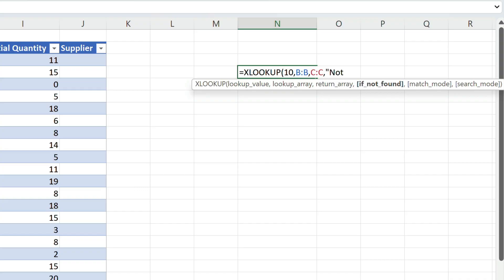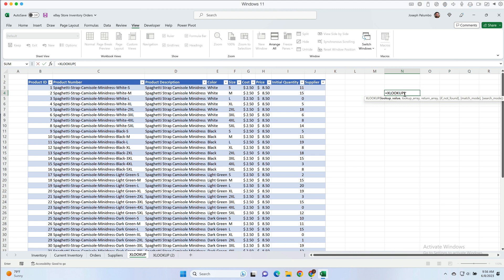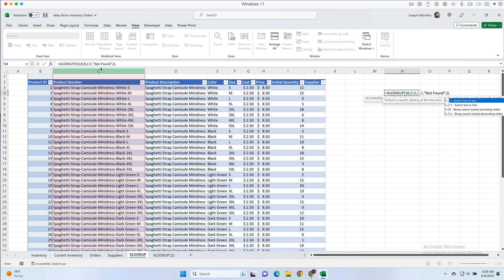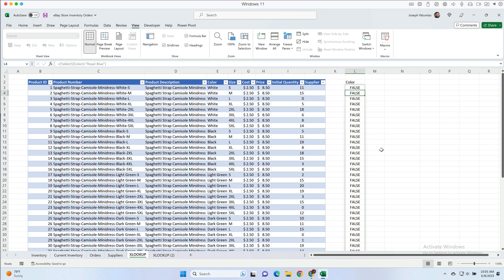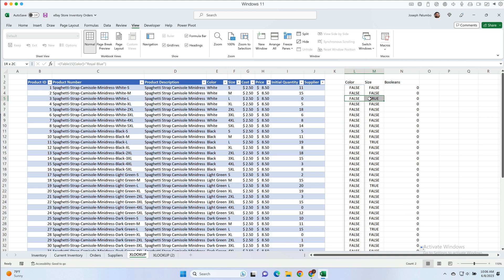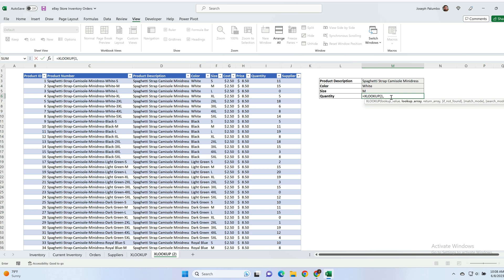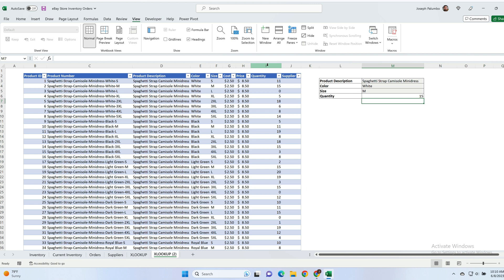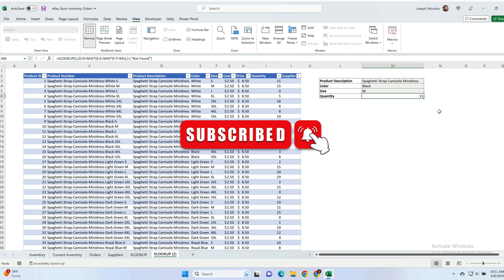XLOOKUP from BASIC to ADVANCED using MULTIPLE CRITERIA for Excel and googlesheets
Ever need to find just the right value in your Excel or googlesheets, but not sure how to get it without a lot of filtering and sorting?

In this exceltutorial we're going to look at one of the most powerful formulas, XLOOKUP.

We'll cover the basics on how to use it and move into a more advanced situation where we use XLOOKUP to search using multiple criteria by understanding the boolean values behind TRUE and FALSE.

Video Chapters
00:00 - Introduction
00:50 - XLOOKUP Basics
03:49 - Understanding Booleans
06:39 - XLOOKUP with MULTIPLE CRITERIA
09:37 - Thanks!